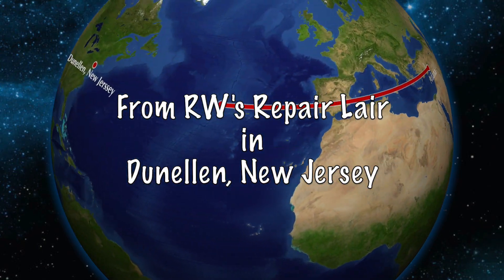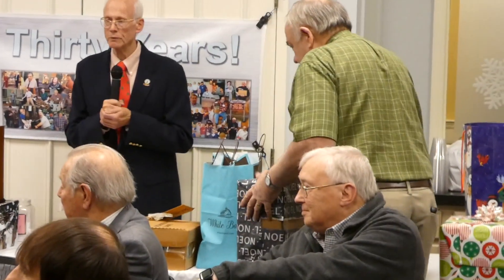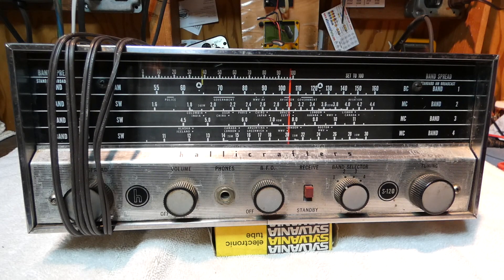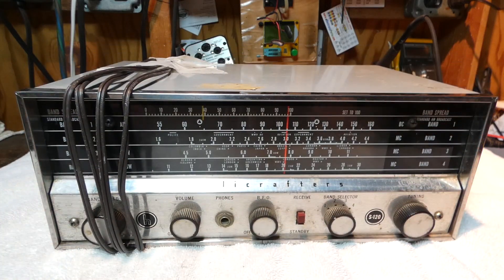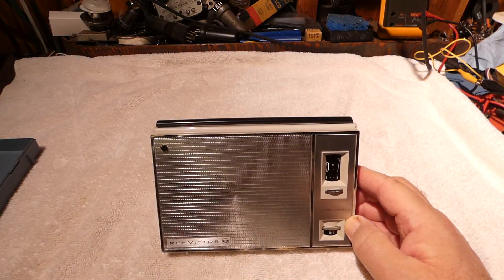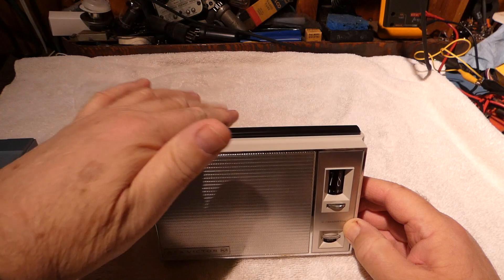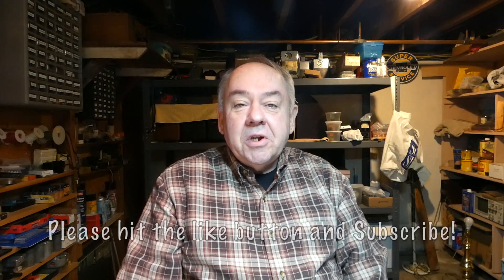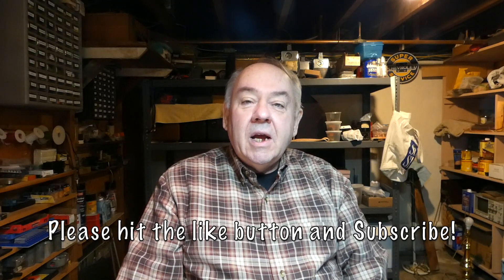Gifts I brought home from the NJARC Holiday Party 2022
Hope you have a Merry Christmas!